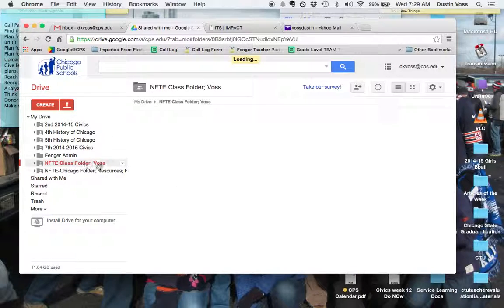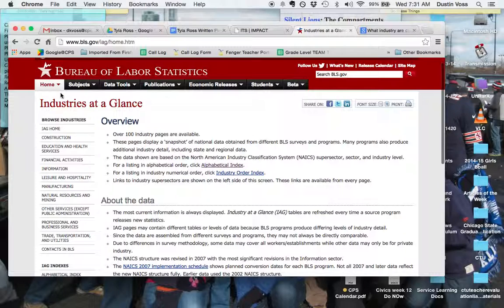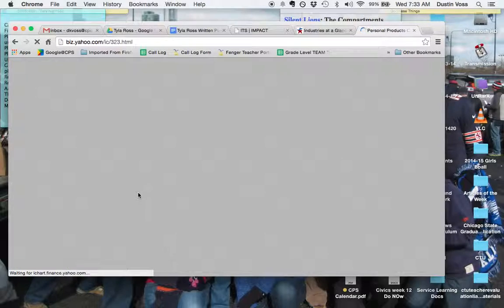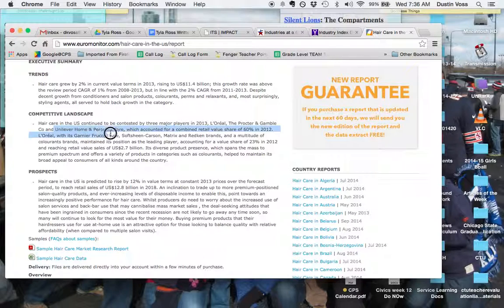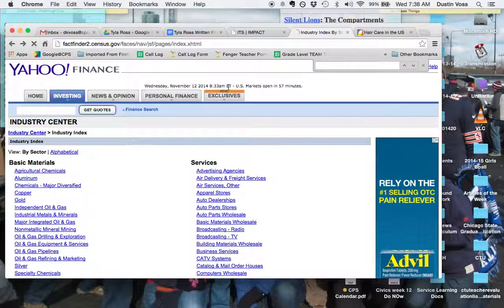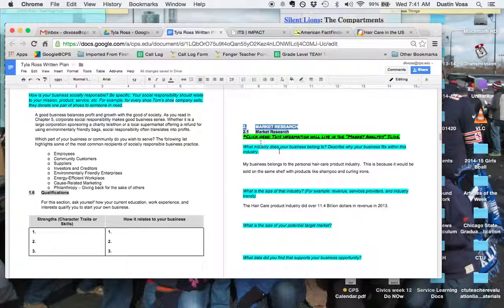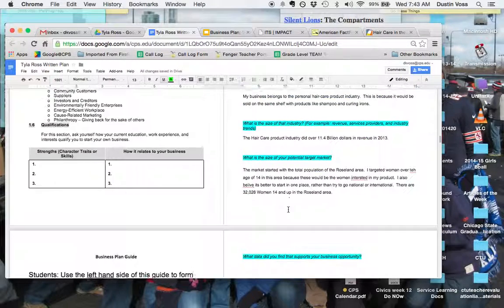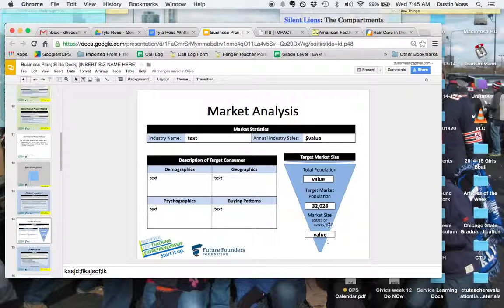Section 2 1